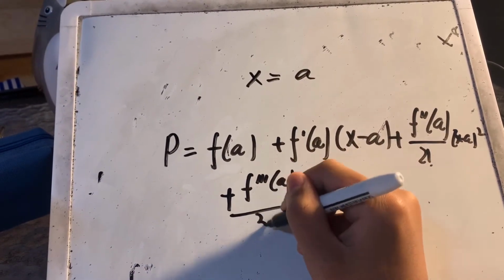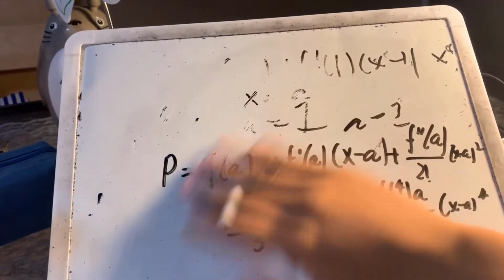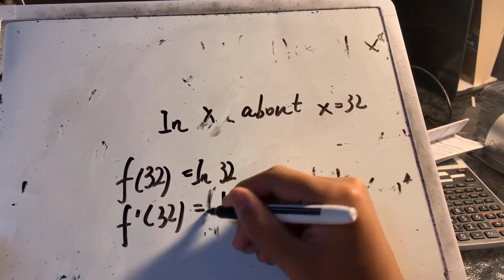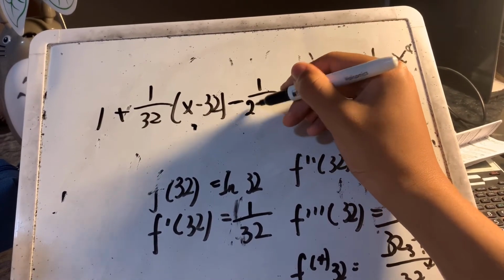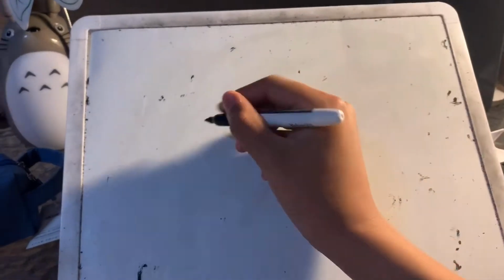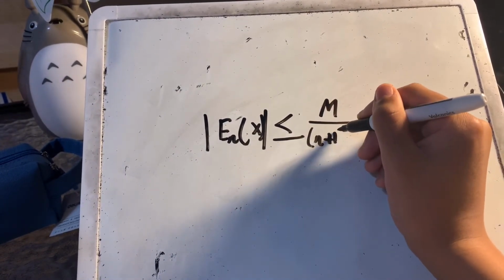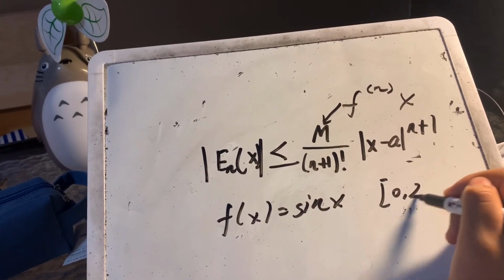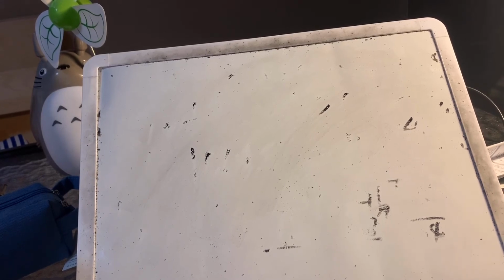Taylor Series and Error Bounds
(So what are the actual uses of Maclaurin Series...)
Taylor Series are actually served as a part of computer calculation.